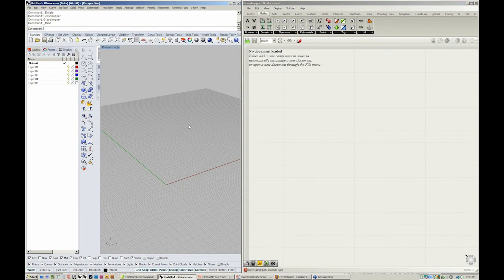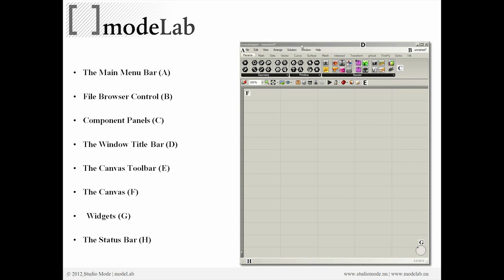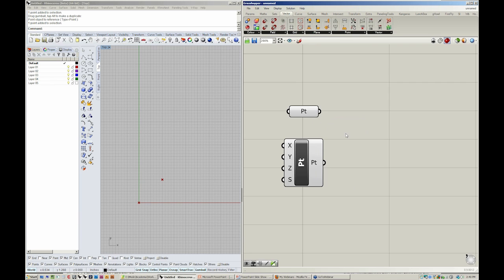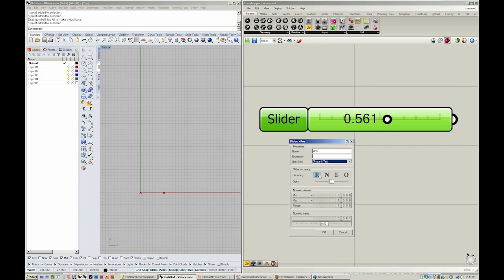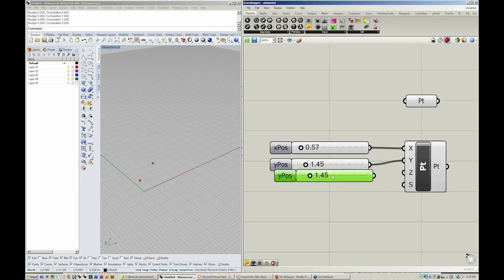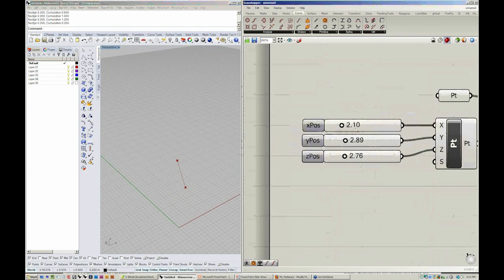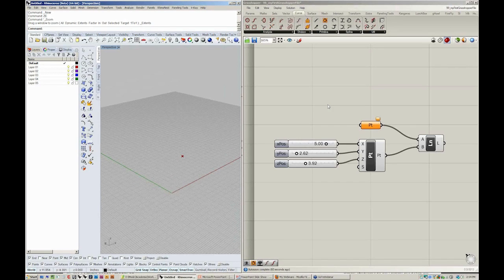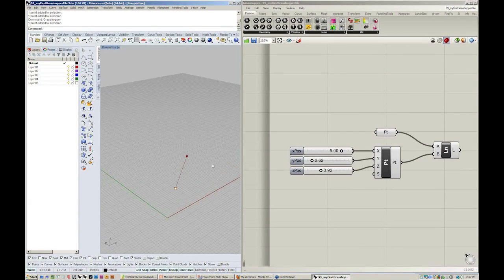Intro to Grasshopper 03 | Defining Associations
This course will introduce participants to the Fundamental Concepts and Essential Skills necessary for effectively designing with Grasshopper for Rhinoceros. We will cover concepts such as Object Attributes/Parameters, Data Types, Data Structures, and Designing with Algorithms. Specifically, this course will focus on creating and manipulating both Lists and Data Trees as well as best practices for integrating Grasshopper into your Professional Workflow.